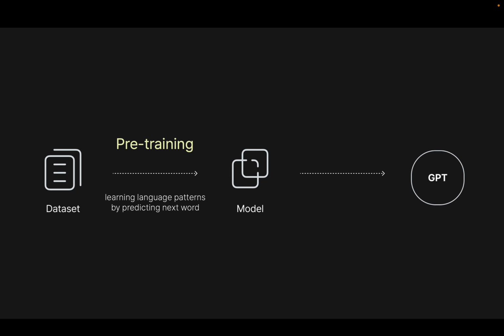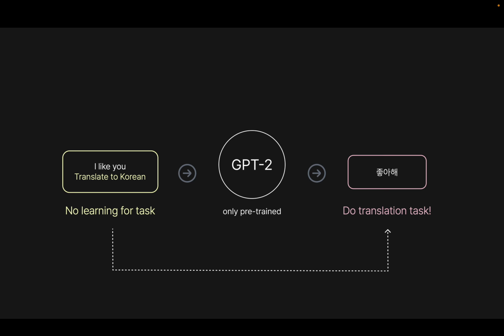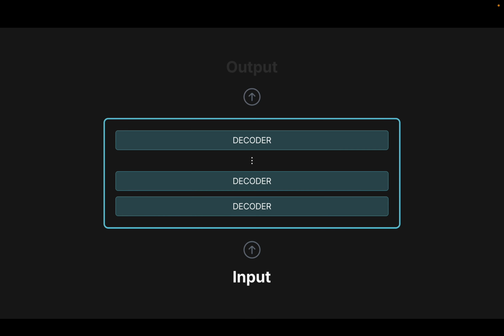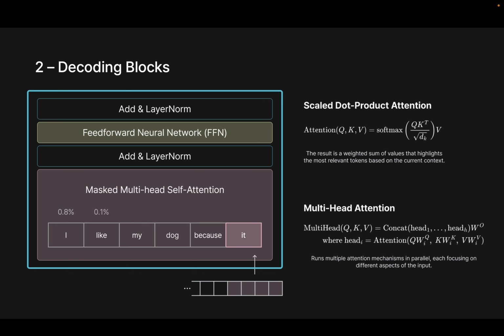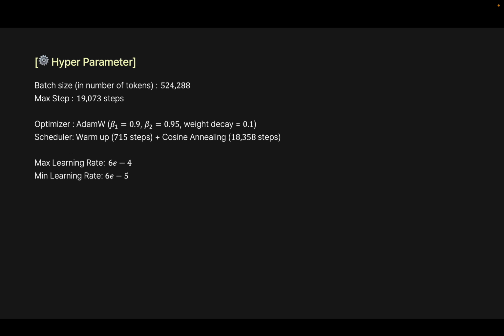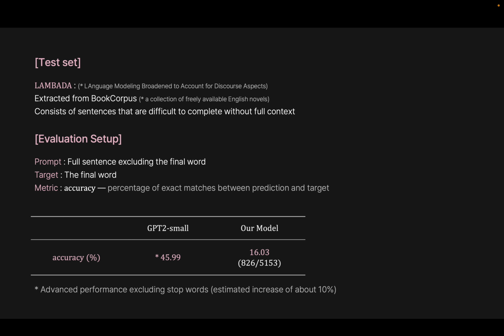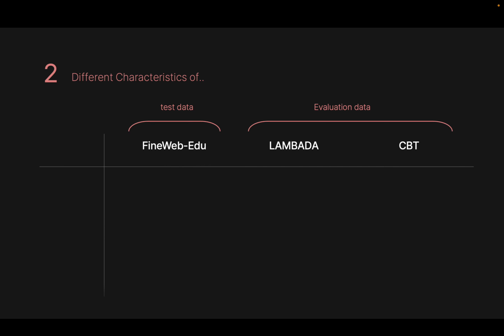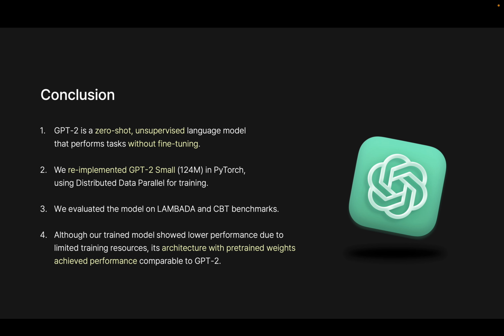Language Models are Unsupervised Multitask Learners